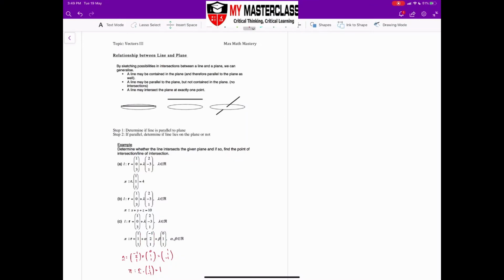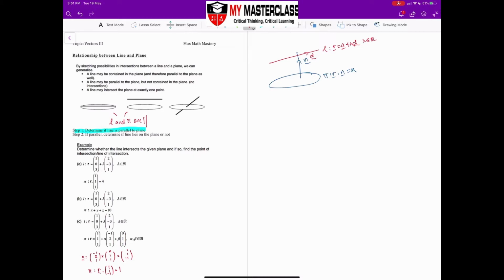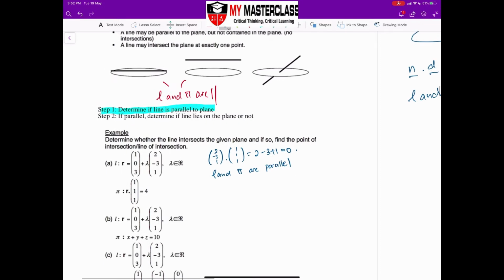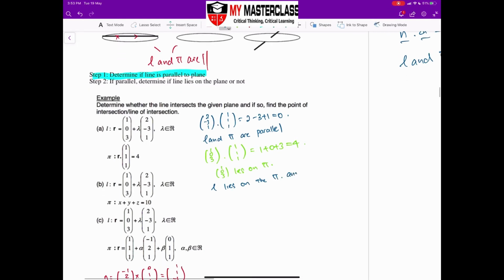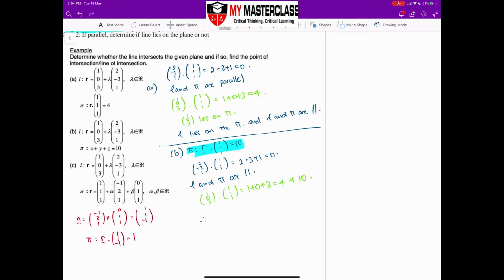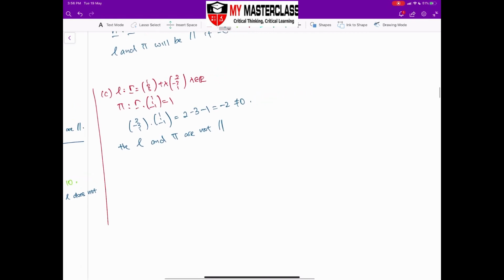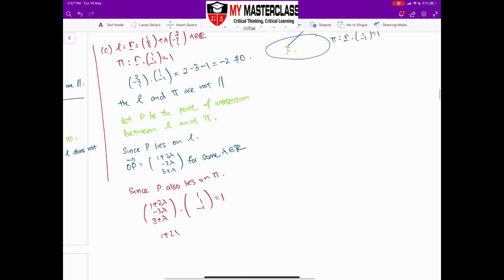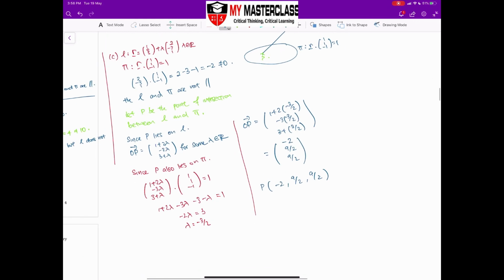4 Relationship between line and plane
- Determining the relationship between a line and a plane

My Masterclass Education specialises in Math & Sciences for:
- IP Students
- JC Students